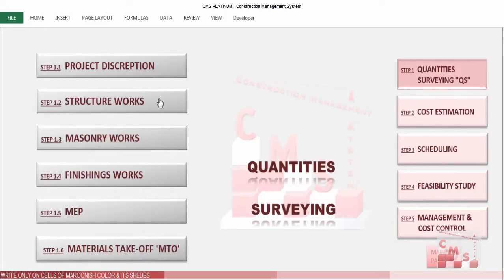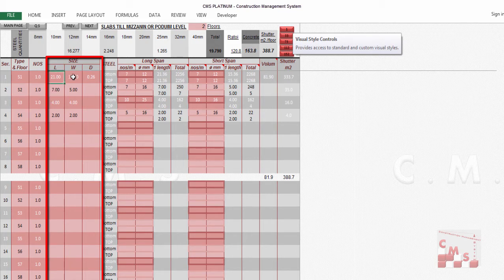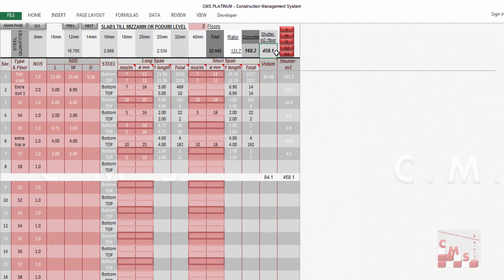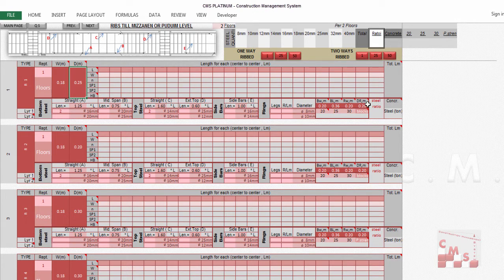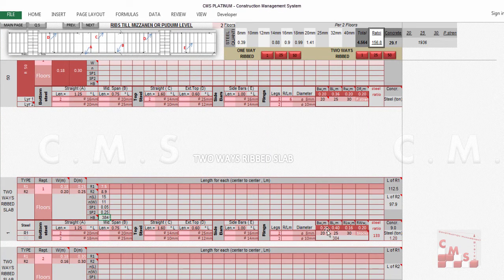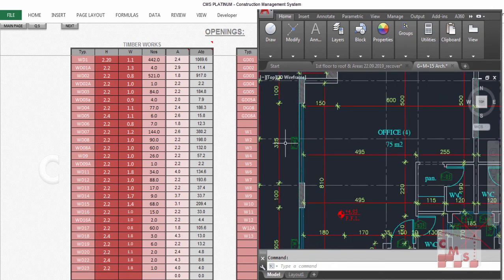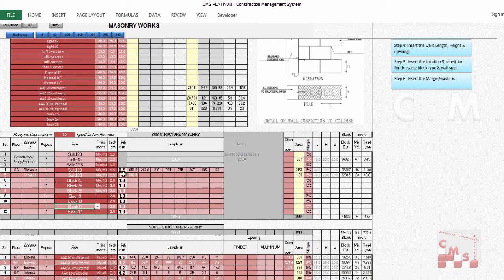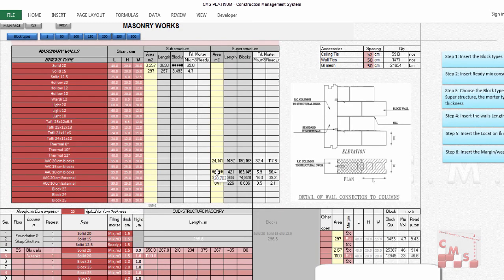Lecture 04 Super Structure 02 Quantity Surveying in CMS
videos